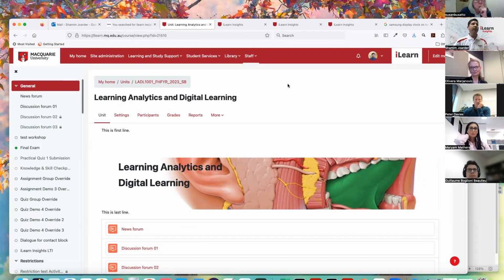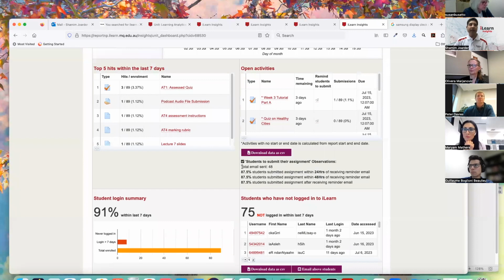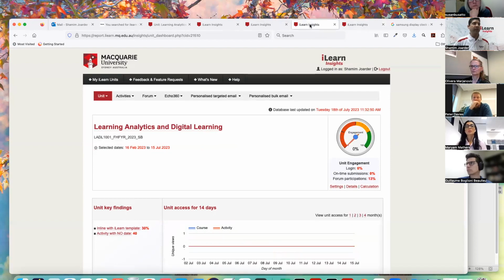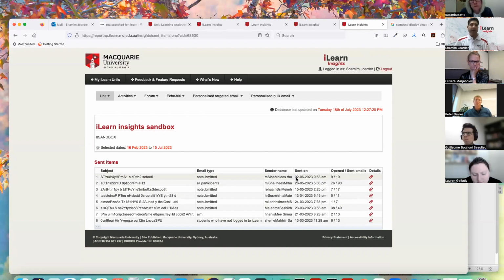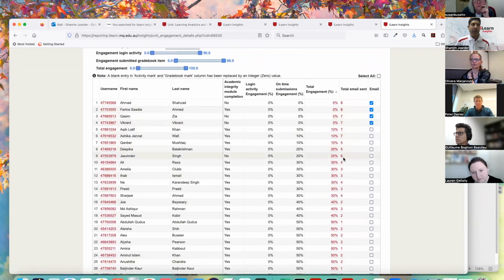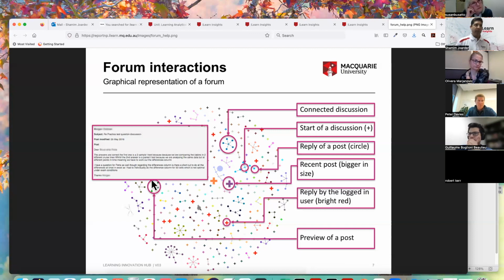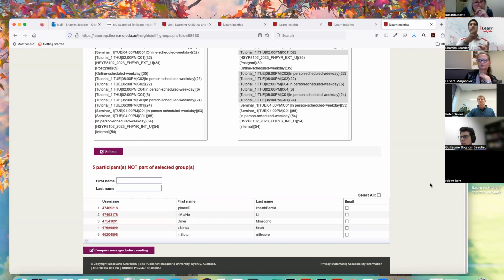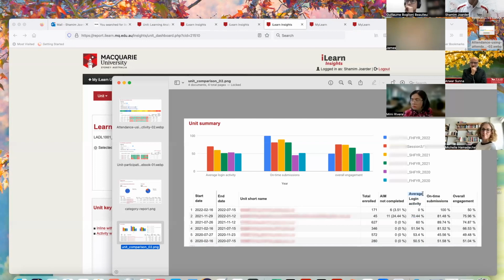An introduction to iLearn Insights for S2, 2023